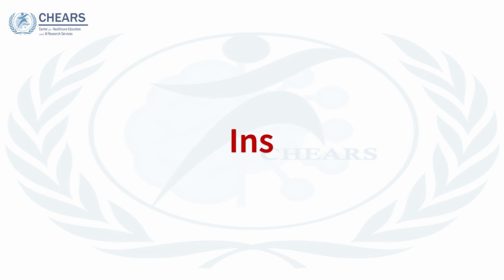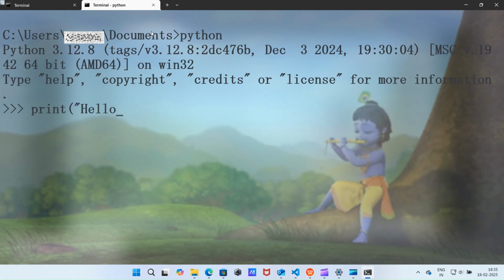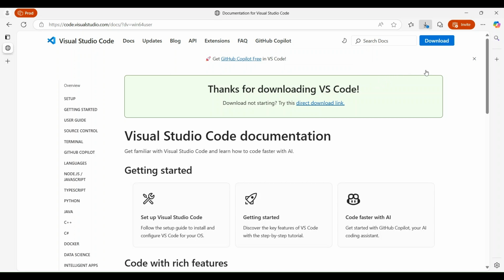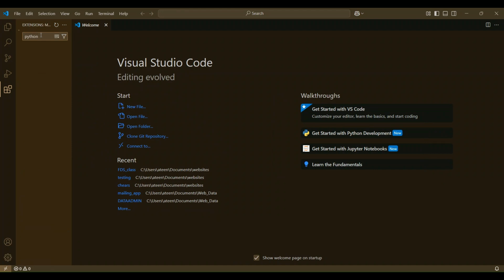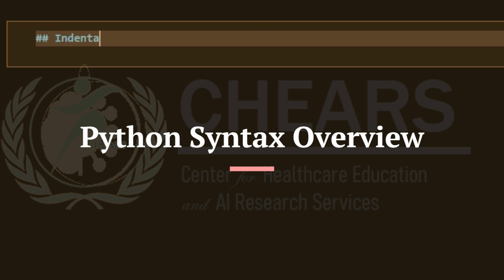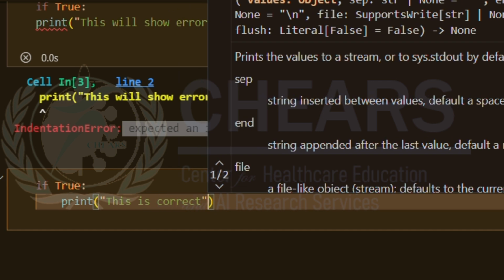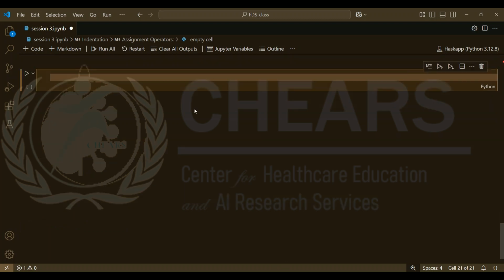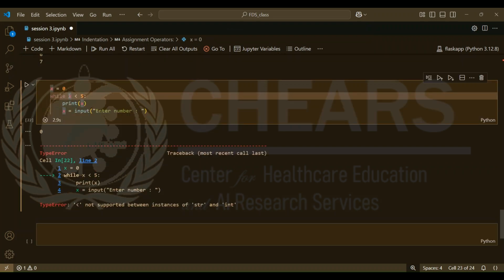Course - Fundamentals of Data Science | Initial installation of Python and VS code and Python Syntax